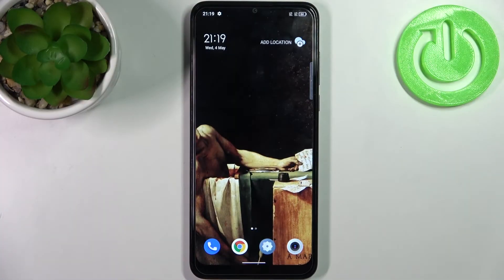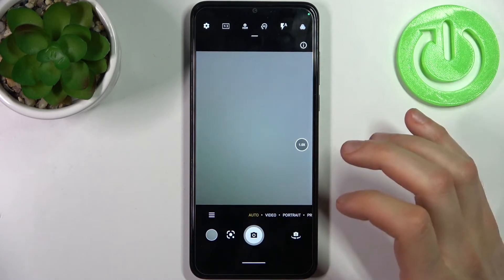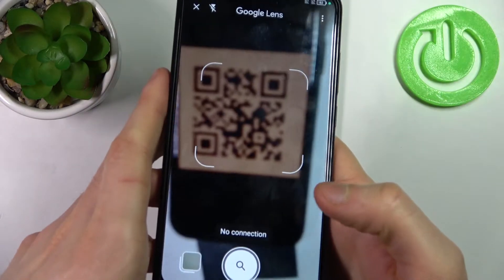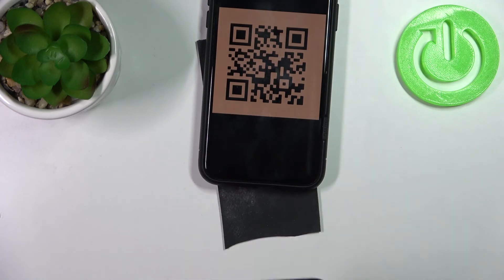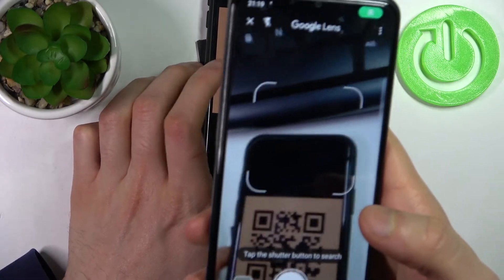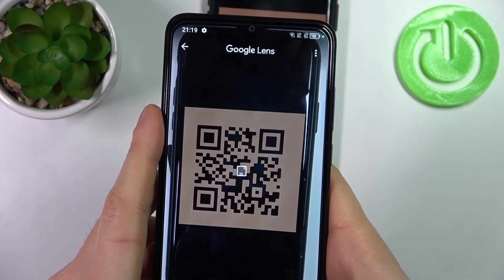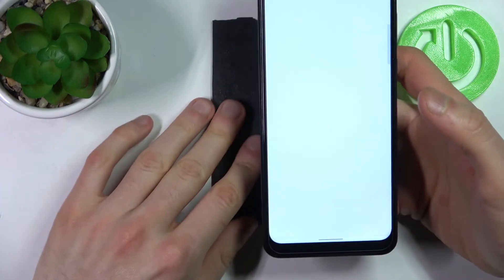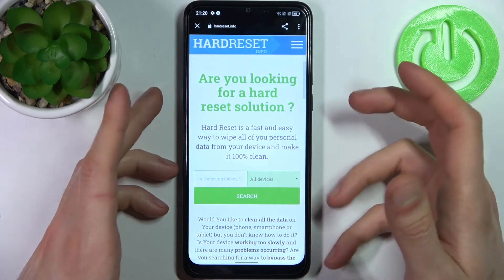How to Scan QR Codes in TCL 30 SE – QR Scanner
If you’d like to scan QR codes with your TCL 30 SE, without the need to download third-party apps, then here we are coming to show you how to do it! In this tutorial, we’ll guide you to proper camera settings, thanks to which you’ll activate the QR scanner. Thanks to this you’ll be able to scan the codes just by opening the camera app. So let’s follow all shown steps and successfully scan QR codes with the camera.

How to scan QR Code with TCL 30 SE? How to enable QR Scanning in TCL 30 SE? How to activate QR Codes Scanner in TCL 30 SE? How to scan QR with TCL 30 SE?